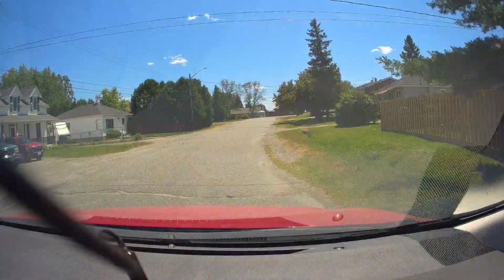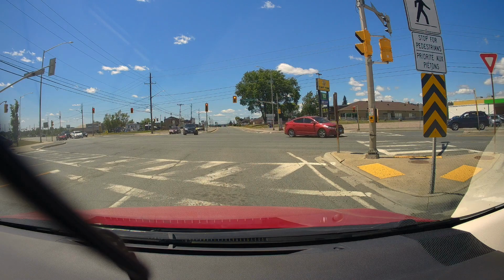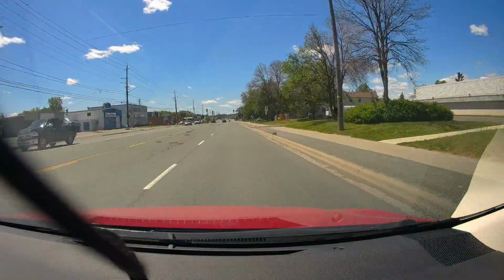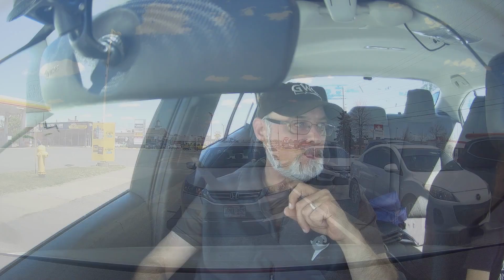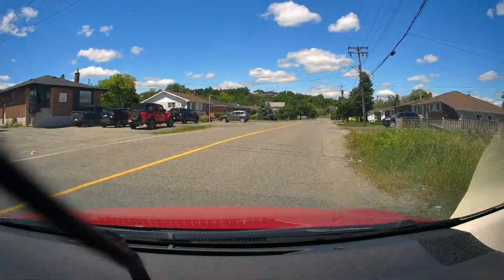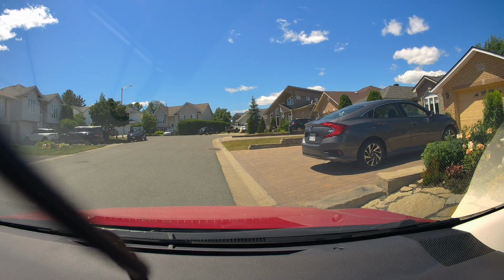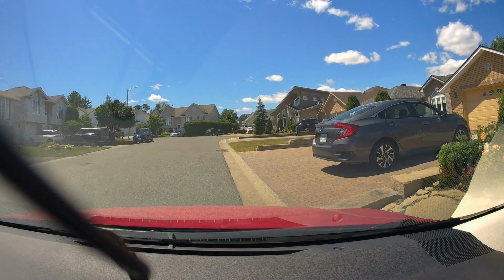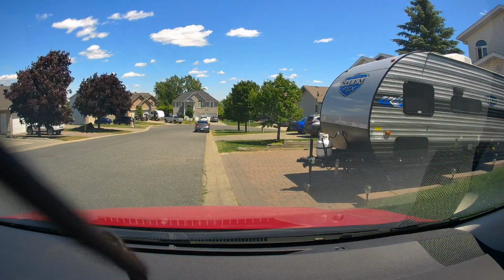Part 1 ~ 2nd Driving Lesson with Maxine ~ Sudbury, Ontario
For private driving lessons in the Sudbury area, enroll and book online!

In this driving lesson video, Maxine is on her second hour of driving instruction with me, her driving instructor.